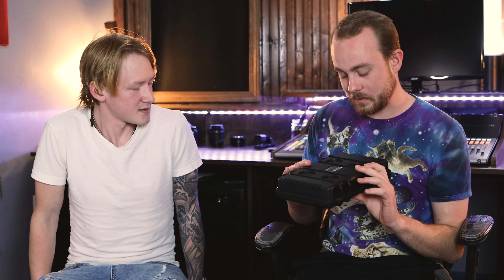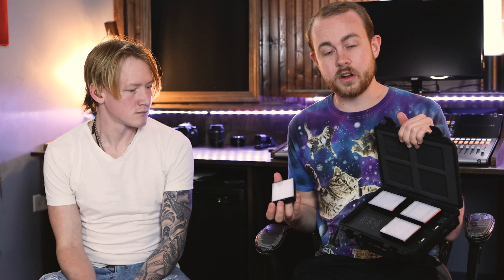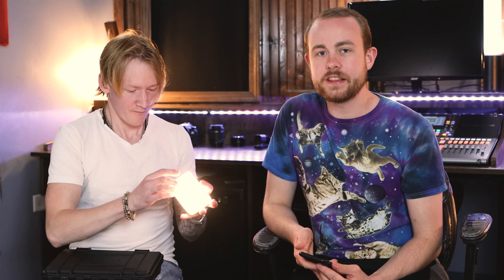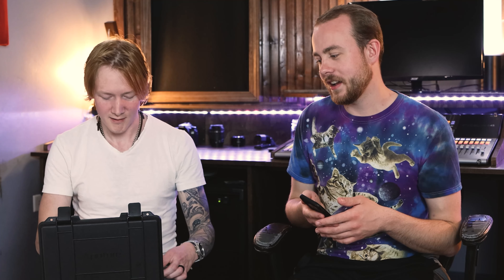NEW GEAR DAY Aputure Mini Lighting Kit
It's another fine day to get some new gear! Today we got a super versatile, super portable lighting kit, and well, we talk about it!